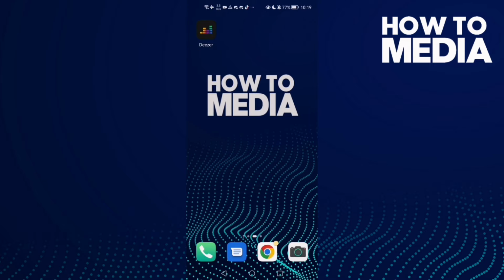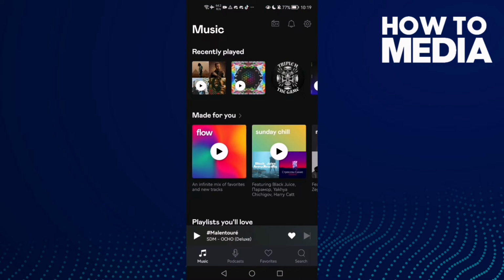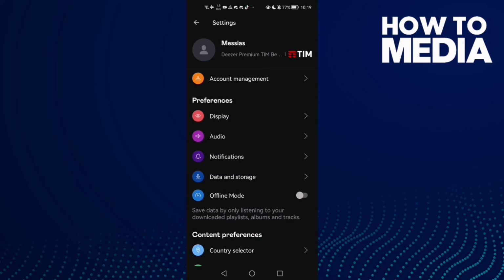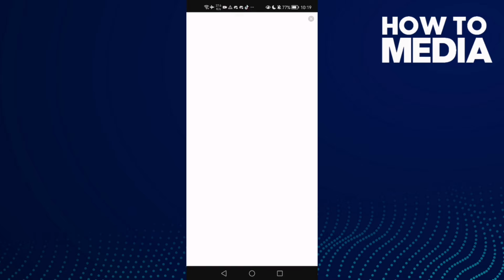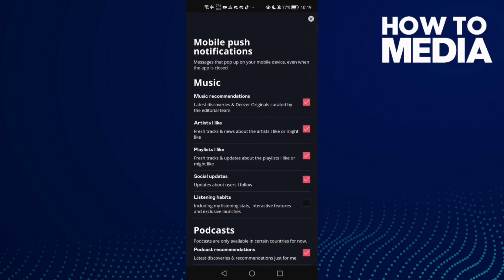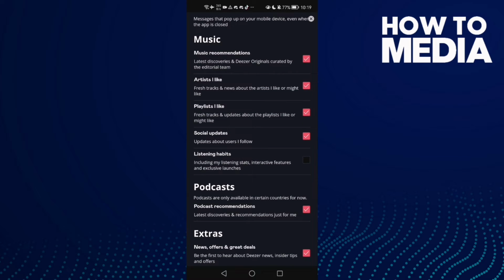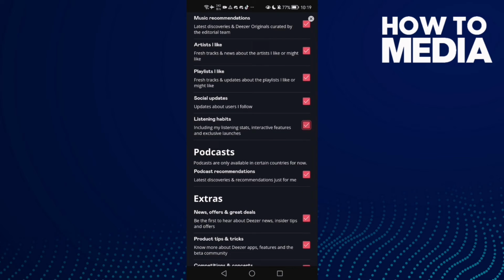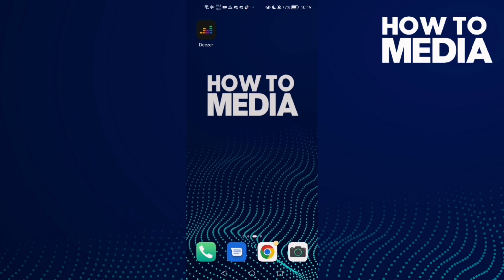How to Enable Listening Habits Notifications on Deezer mobile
in this video we discuss :